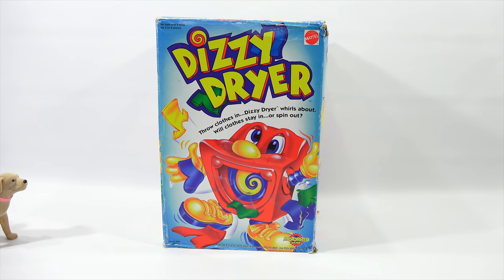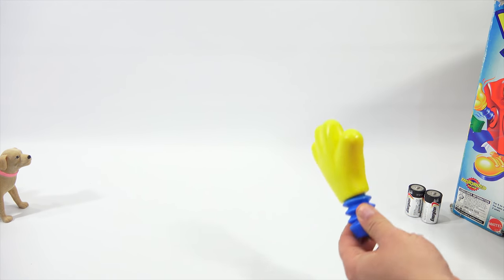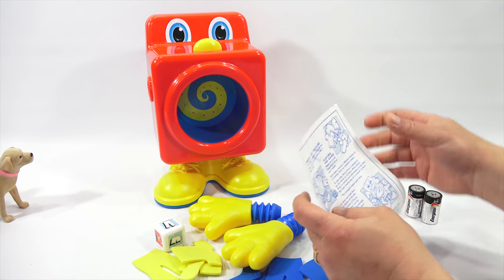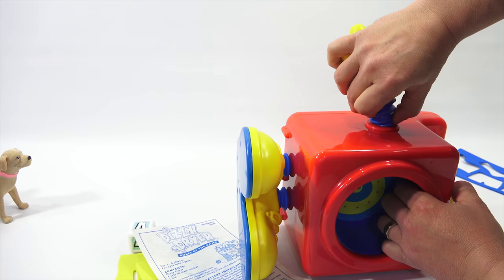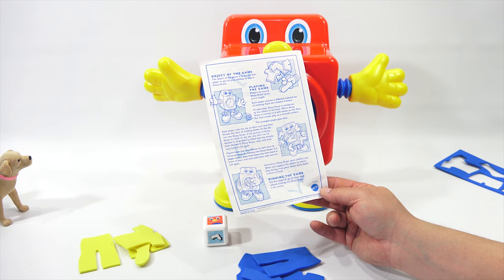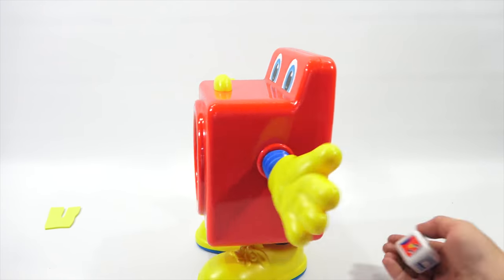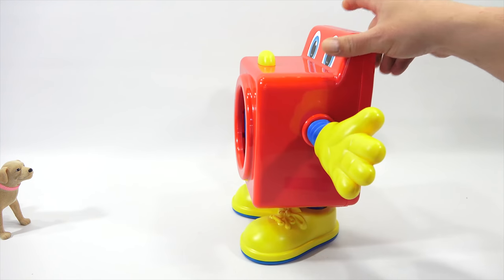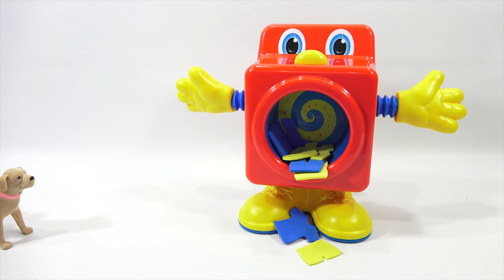How To Play The Game Dizzy Dryer Family Game - Throw Your Clothes In! By Mattel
Hey everyone!  Butch and I get to check out a vintage game called Dizzy Dryer! Instead of throwing your clothes on the floor or try to get them in your laundry basket, you get to throw them right into the dryer. That makes for a much easier way to do your chores!  The game played really easy and it was fun to set up and show you on video.  Once you start Dizzy, you just have to roll the die and throw in the piece of clothing shown.  Simple!  NOPE! It was actually pretty hard to do and why the game can be challenging to play.

Lucky Penny Thoughts:
LPS-Dave
Later!